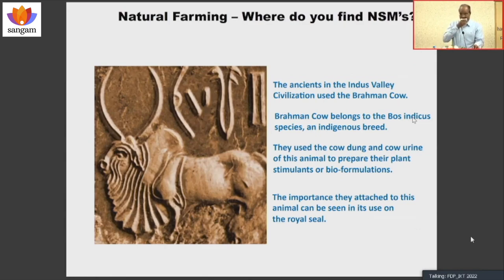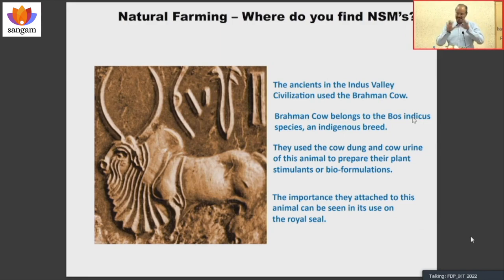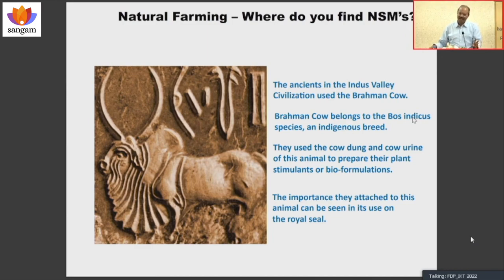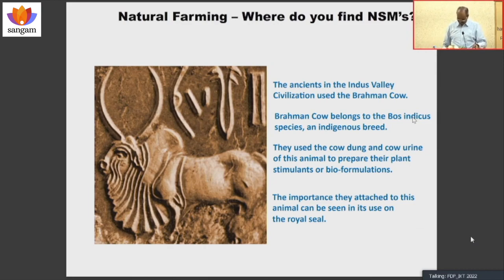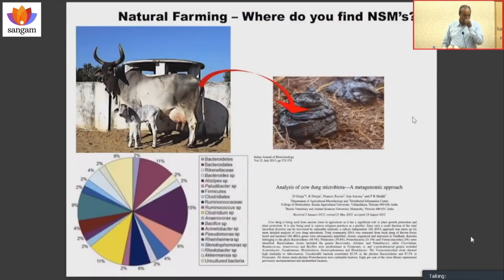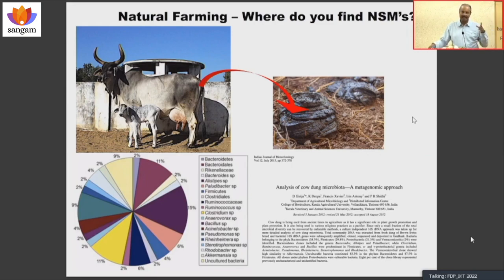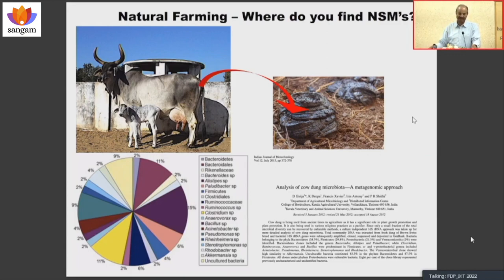Natural Farming Bos Indicus Cow | Dr Prabhakar Rao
About the talk:
India is blessed with Traditional Ecological Knowledge (TEK) that dates back over 5000 years in the field of agriculture. Dr Rao has been exploring ancient texts like Krishi Parasara and Vriksha Ayurveda for solutions to pressing problems in agriculture today. This paper explores the holistic philosophy of our ancients in terms of agriculture and how co-existence and not conflict was the basis of their understanding in relation to pests and weeds. Dr Rao explores this TEK in seeking sustainable solutions for integrated pest management. Use of desi cow urine in extracting alkaloids that have pest repellent properties and the way pests are classified by the ancients make a compelling case for their revival today.

About the speaker:
Dr. Rao is a world renowned landscape architect who has executed world class international projects including the Palm Island Village, Dubai, Qurm Park in Oman, Volga Waterfront in Kazan, Amochu Waterfront Township in Bhutan etc.
In India he has been involved with the Sardar Patel Statue, Gujrat, The Central Vista Redevelopment, New Delhi, Kashi Vishwanath Corridor, Varanasi to name a few.
During the period of 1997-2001, he served as the COO of The International Association for Human Values in Middle East, Dubai which takes on projects on environment, disaster management and sustainable eco-systems.
During his Doctoral studies in Agriculture, he realised the unsustainable nature of chemical agriculture. He yearned for alternative technologies that were more sustainable. Since 2013-14 he has been a trustee of Sri Sri Institute of Agriculture and Technology promoting Sri Sri Natural Farming.
He is a faculty member of Art of Living and associated with AOL foundation for the past 27 years. He is a prominent figure in promoting techniques based on Vedic traditions such as Mandala Vaatika.
He has featured in several TEDx talks and CNN YouTube videos where he shares his passion for sustainable agriculture and savings of indigenous seeds.